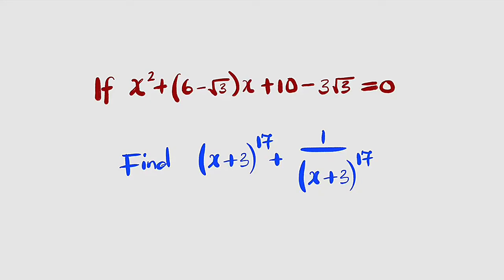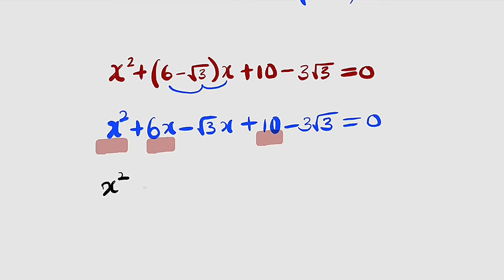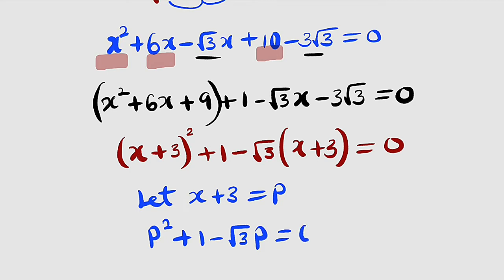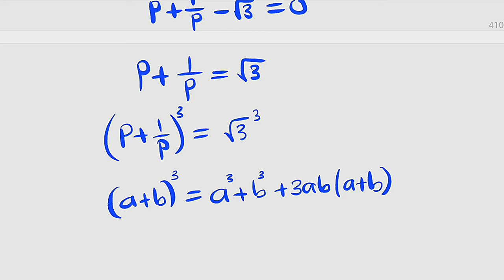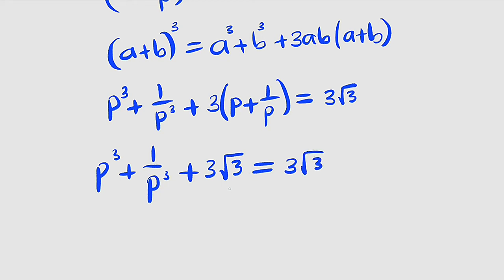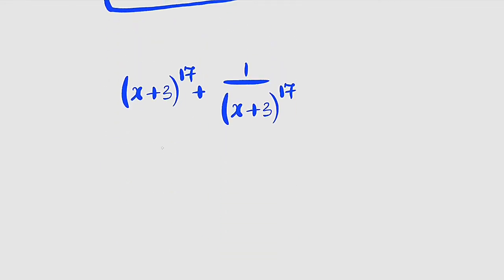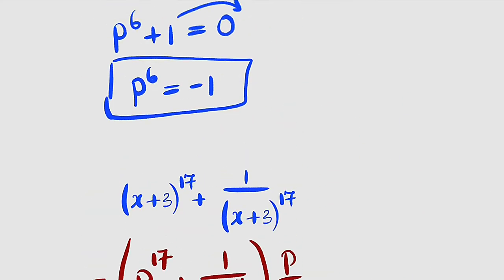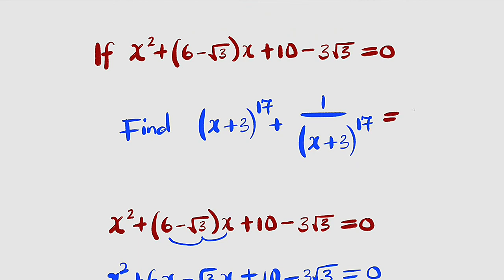International Mathematics Olympiad